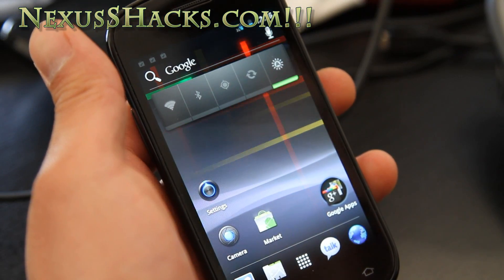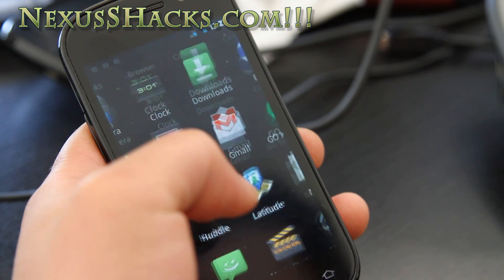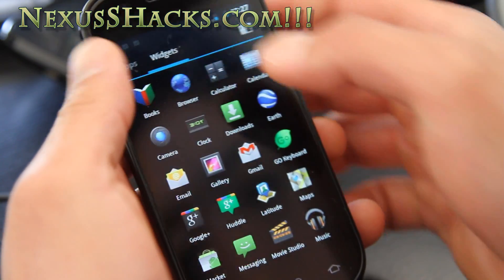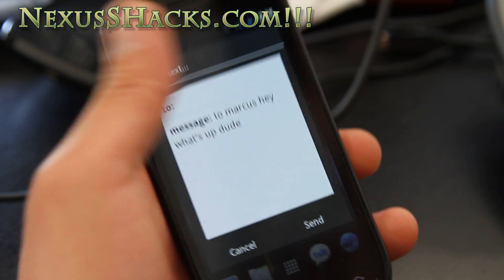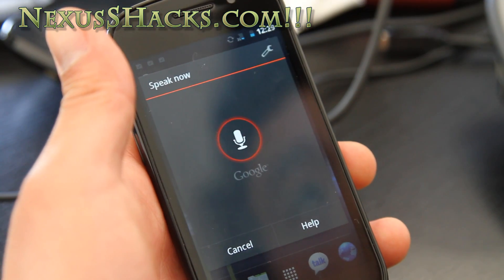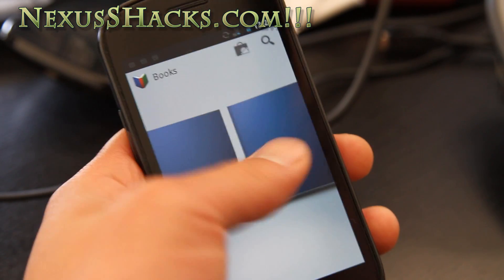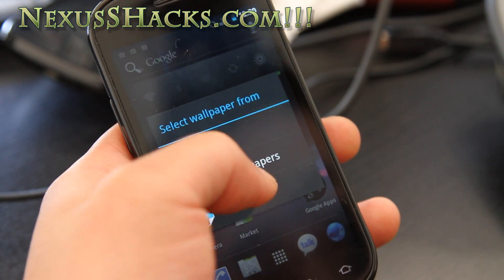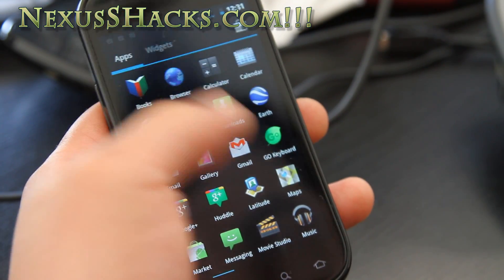Ice Cream Sandwich ROM for Rooted Nexus S 4G!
Here's ICS ROM for rooted Nexus S 4G!  Everything pretty much working except for 4G, NFC, panorama camera.